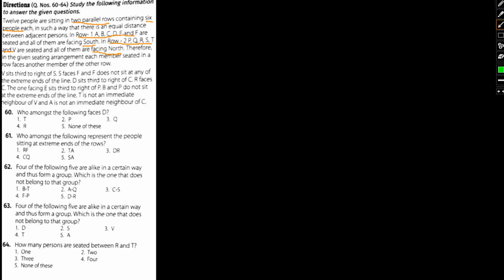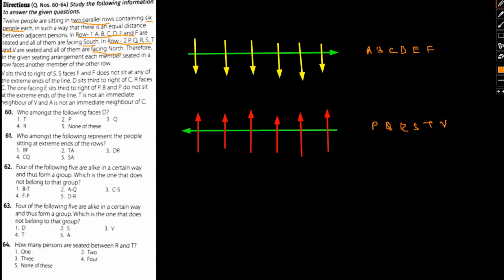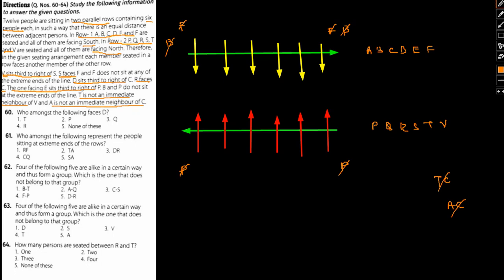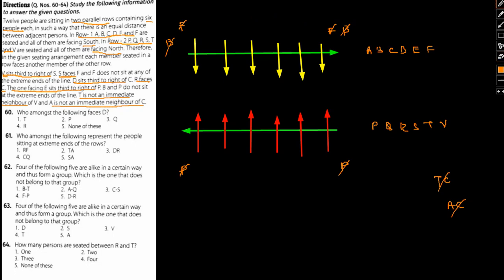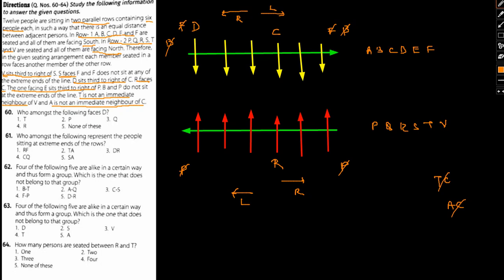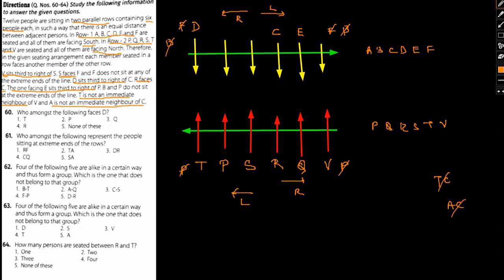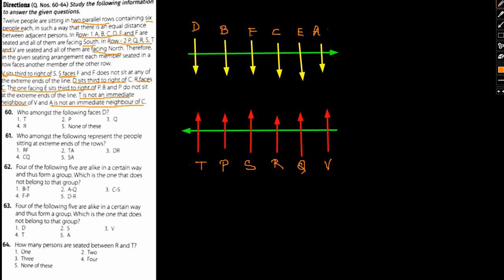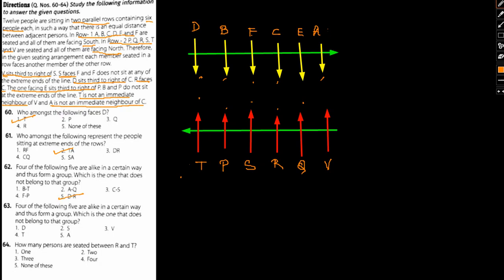REASONING for different government exams with detailed solution and special shortcuts for exams.